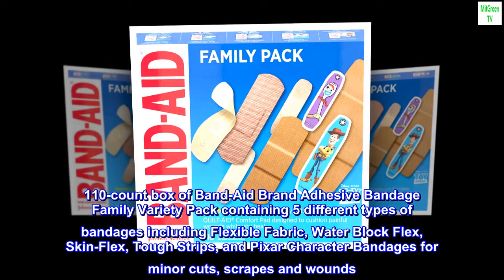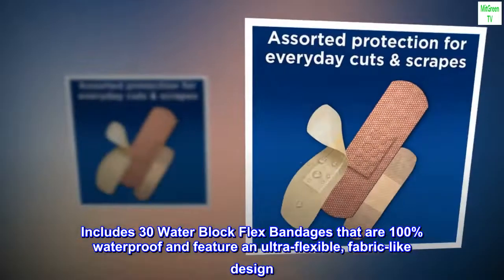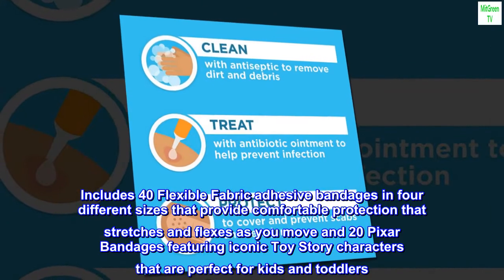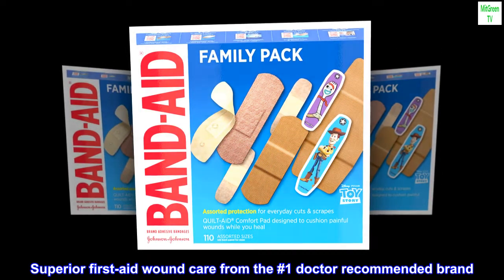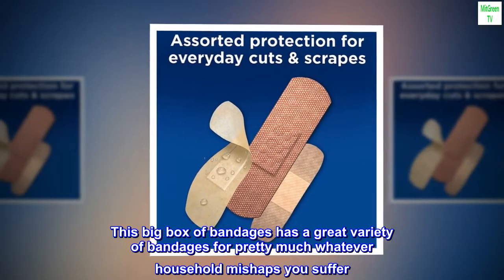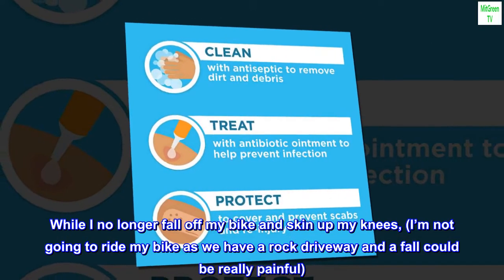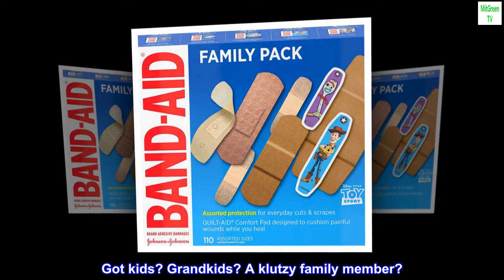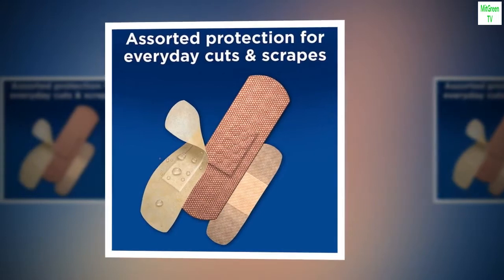Band-Aid Adhesive Bandage Family Variety Pack in Assorted Sizes Featuring Water Block & Skin Flex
110-count box of Band-Aid Brand Adhesive Bandage Family Variety Pack containing 5 different types of bandages including Flexible Fabric, Water Block Flex, Skin-Flex, Tough Strips, and Pixar Character Bandages for minor cuts, scrapes and wounds
Includes 30 Water Block Flex Bandages that are 100% waterproof and feature an ultra-flexible, fabric-like design. Includes 10 Tough Strips Heavy-Duty Bandages, featuring a durable Dura-Weave fabric with a strong adhesive for durable protection
Includes 40 Flexible Fabric adhesive bandages in four different sizes that provide comfortable protection that stretches and flexes as you move and 20 Pixar Bandages featuring iconic Toy Story characters that are perfect for kids and toddlers
Includes 10 Skin-Flex Bandages with MotionMax Technology, expanding and contracting for the ultimate skin-like fit. With a durable hold that lasts through handwashing, the flexible bandages allow for active movement
Superior first-aid wound care from the #1 doctor recommended brand. For best results, apply these sterile adhesive bandages to clean, dry skin and replace as needed. For infection protection, use this product along with Neosporin First Aid Antibiotic

Best assortment of bandages I’ve found!!!
This big box of bandages has a great variety of bandages for pretty much whatever household mishaps you suffer. Each bandage is separately wrapped in an easy to open cover, and I can usually easily use the uninjured hand by itself to open and apply it where needed.

While I no longer fall off my bike and skin up my knees, (I’m not going to ride my bike as we have a rock driveway and a fall could be really painful). I am a bit klutzy sometimes and manage to cut myself, trip over air, etc…(or over a dog!) and scrape something up. This super pack of bandages is a great thing to have on hand… especially when my grandkids bring their parents over to visit.  (or vice versa).

Got kids? Grandkids? A klutzy family member?
Go for the big box!!!
If you’ve ever run out of bandages and get a significant scrape or cut, you’ll wish you had this in your bathroom cabinet! It’s kind of funny that when I run out of bandages, I get scraped and cuts, but when I’m stocked up with these bandages, I have less need for them, lol. SMH.